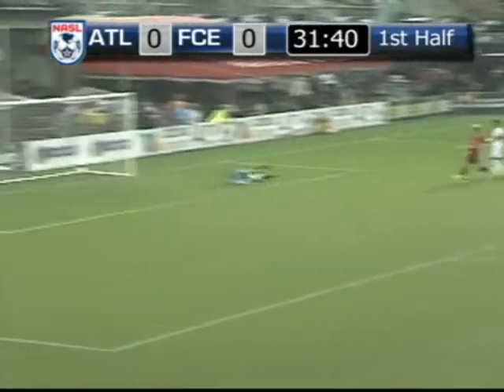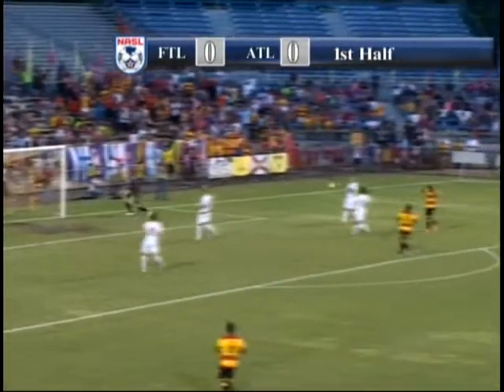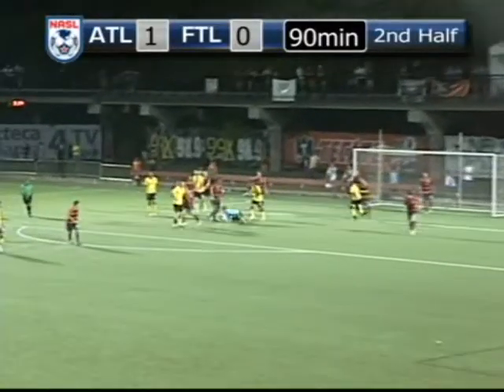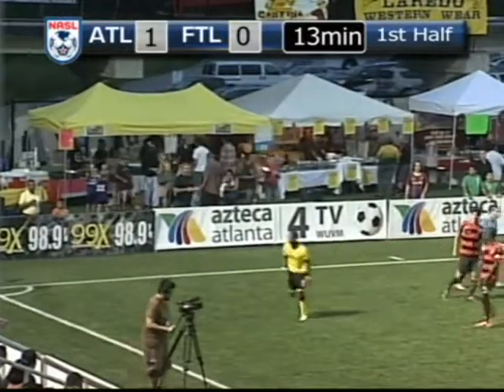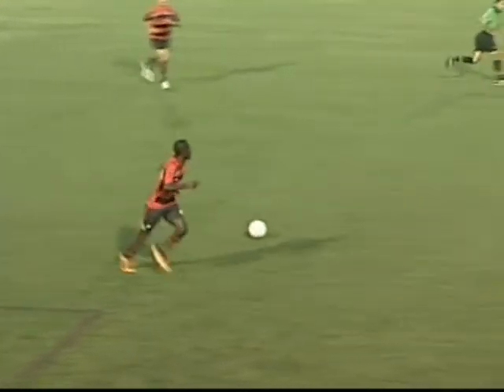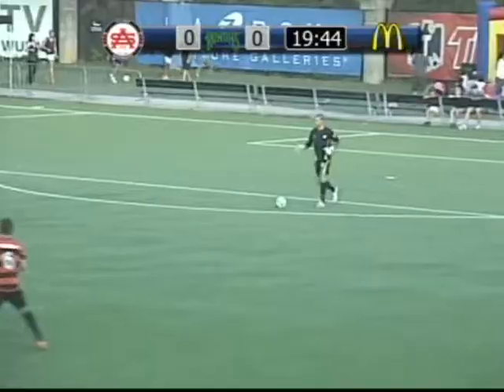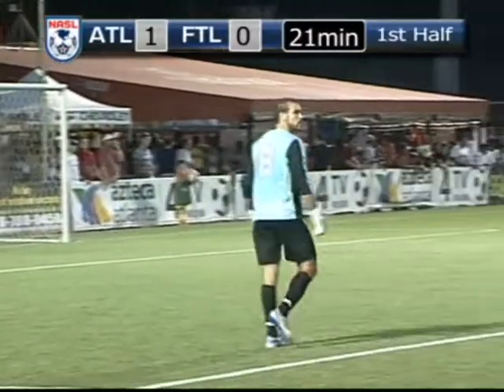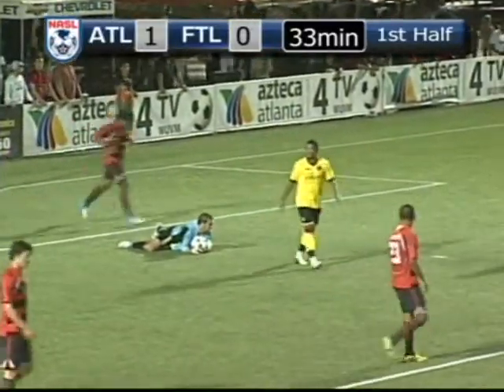Joe Nasco Highlight Atlanta Silverbacks